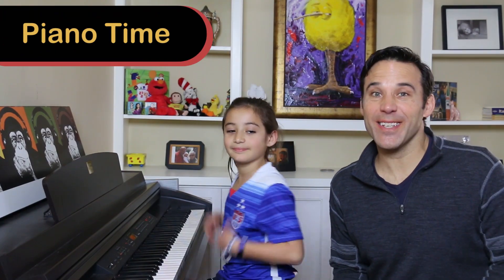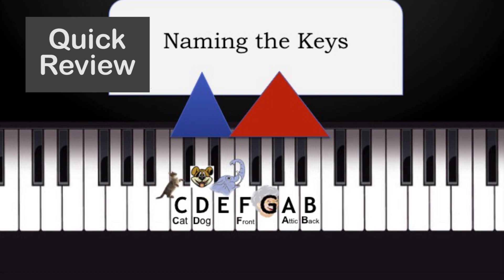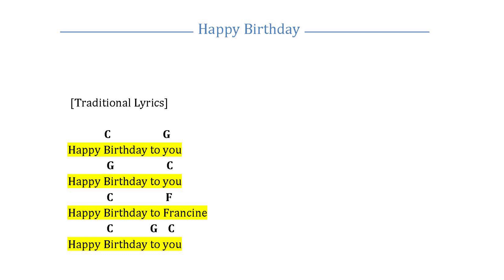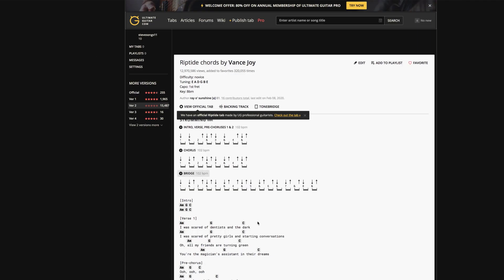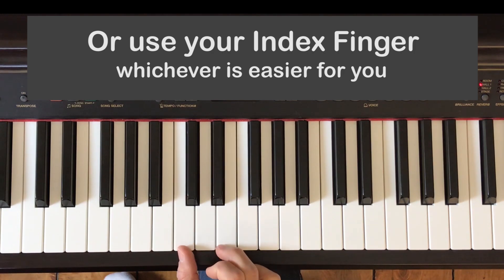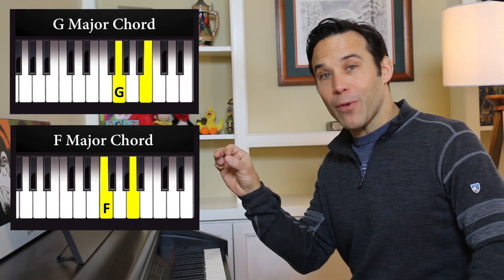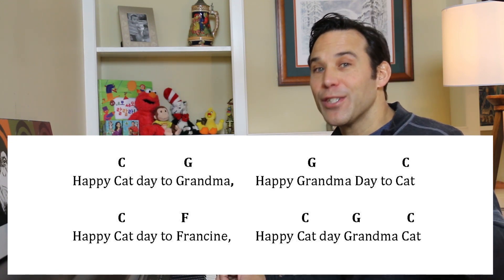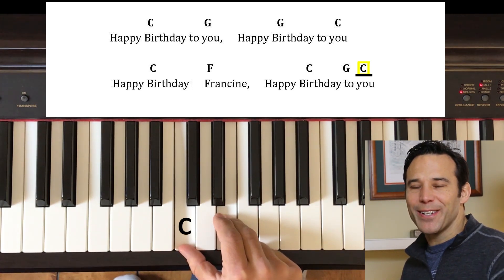Piano Time (Lesson1) How to Play Chords and What are Chord sheets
Play Chords the easy way with this short video series which will take you from not knowing anything about the piano to being able to play some of your favorite songs. This is Lesson 1 of 5 in the series Piano Time.

Here is the link to Happy Birthday chord sheet and other song chord sheets